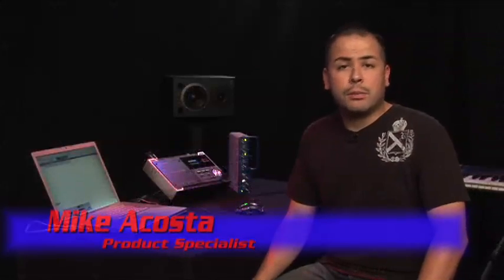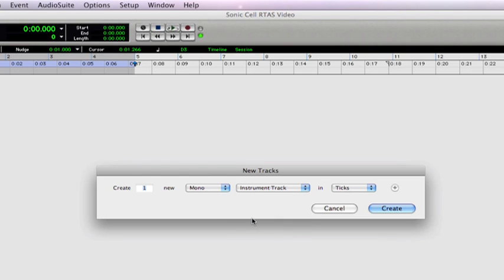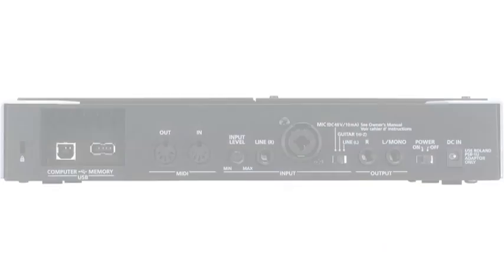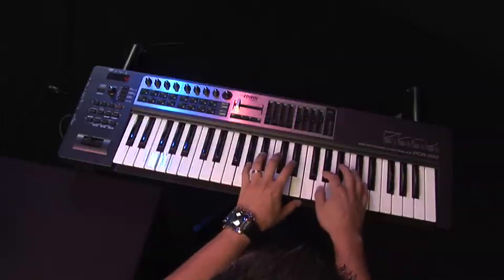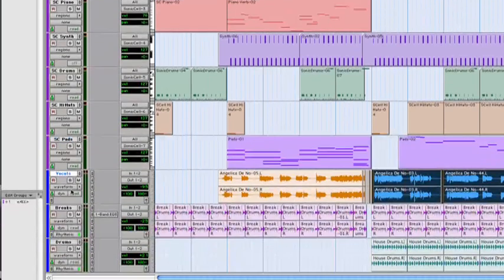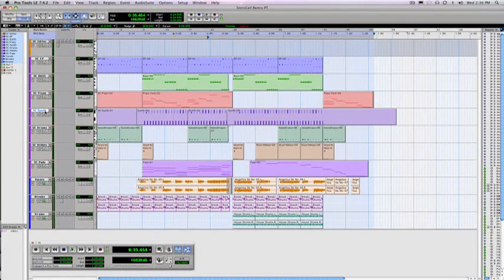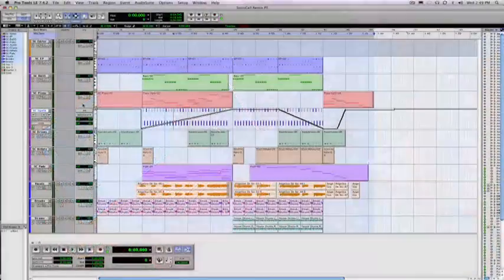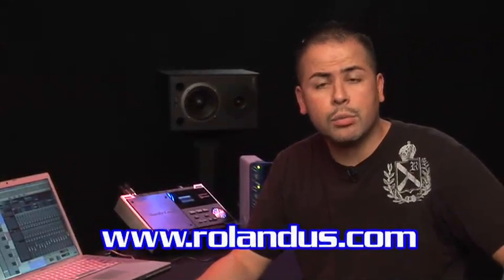Mike Acosta - Using ProTools with the Roland Sonic Cell RTAS Editor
New 1.20 update for the Sonic Cell which adds RTAS compatibility for use within ProTools HD & LE. This was the last video i shot for Roland before i left. Please enjoy !